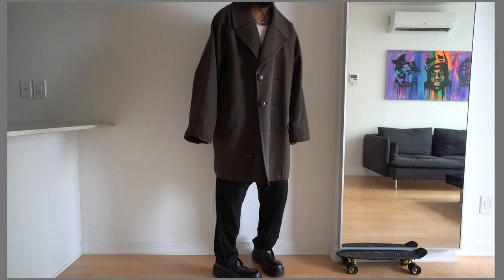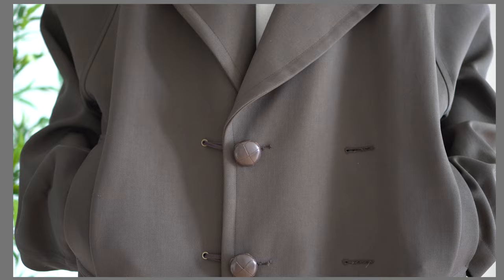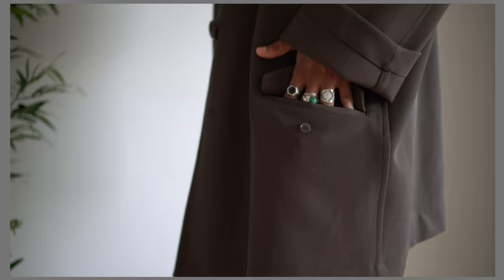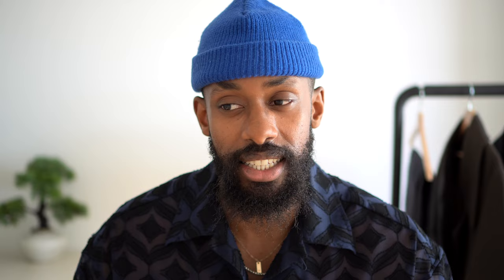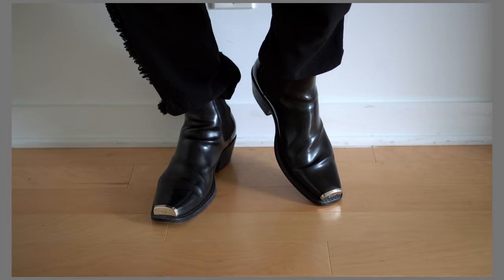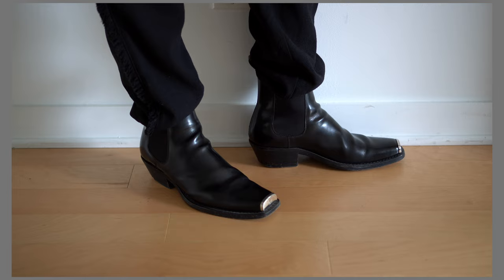Favourite Pieces Never Leaving My Closet F/T Raf Simons, Loewe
Yo yoooo

Welcome back to another vid, Some quick pieces I probably would never sell or get rid off. More details in the video. A lot of these are either versatile within my wardrobe or just special pieces I like.